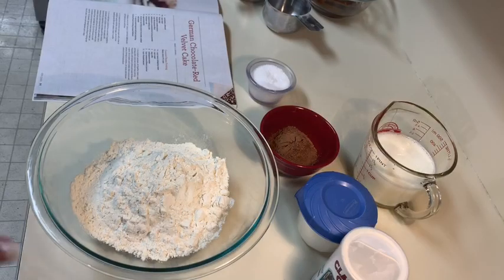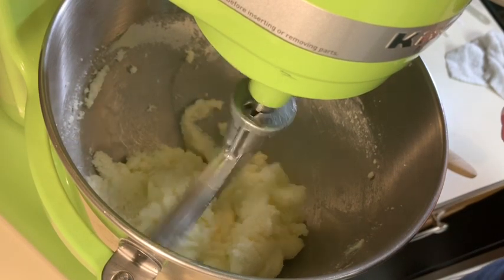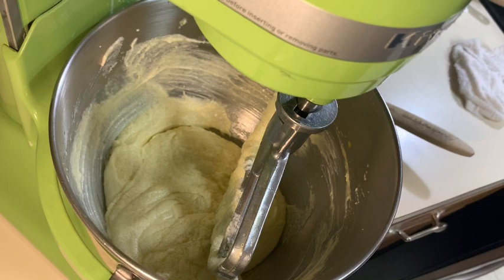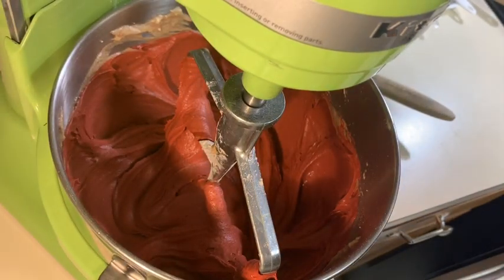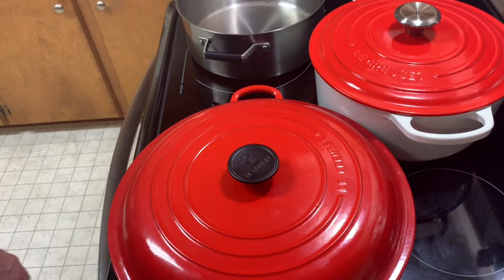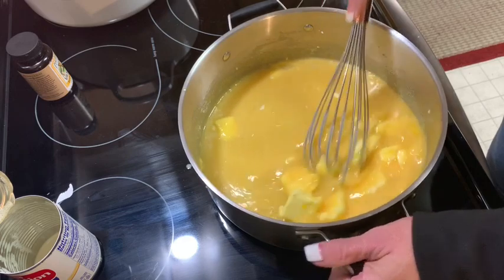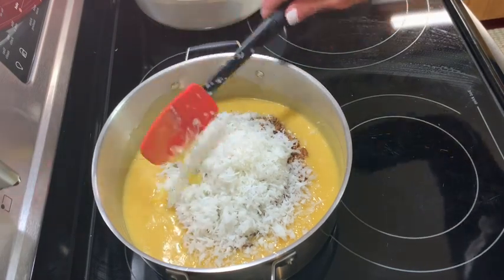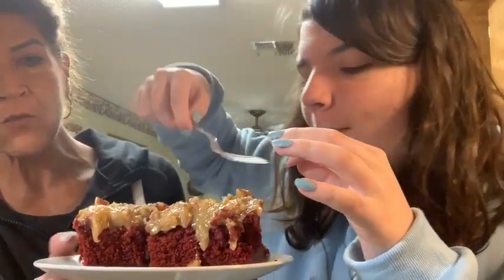German Chocolate Red Velvet Cake (HNY!)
Hey y'all! Happy 2020! Sorry for not uploading much lately, I explained more on my community tab :) Ella and I have missed y'all so much and we both hope to get back on schedule soon! This cake came out sooooo moist and delectable, I definitely recommend this recipe! It was also an idea that was unheard of to me before recently. ♡
-The recipe-
1 cup butter, softened
1 3/4 cup sugar
4 lg eggs
1 tsp vanilla extract
2 cups all purpose flour
3 tbsp cocoa powder
1/2 tsp salt
1/2 tsp baking soda
1 1/4 cups whole buttermilk
1 4 ounce bottle liquid red food coloring
Coconut pecan frosting!